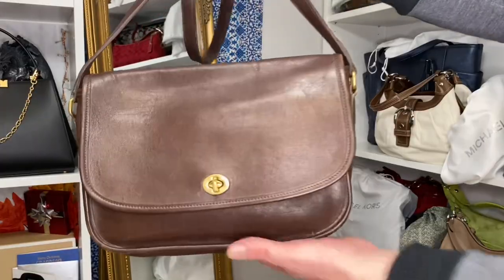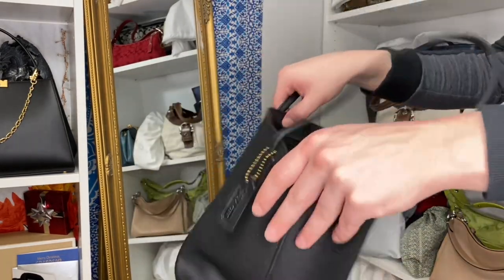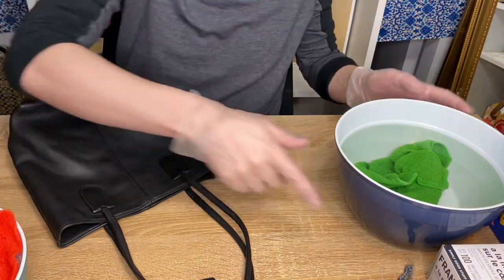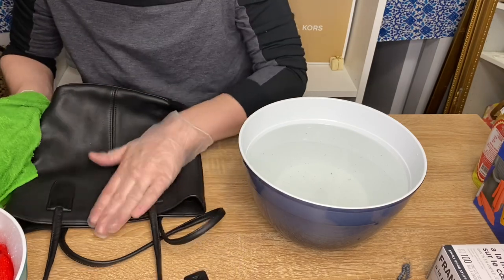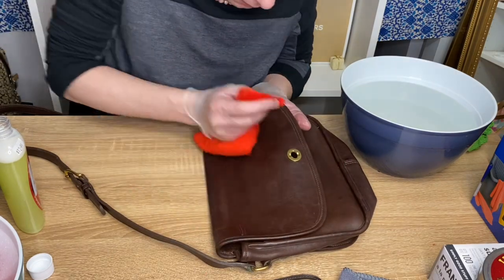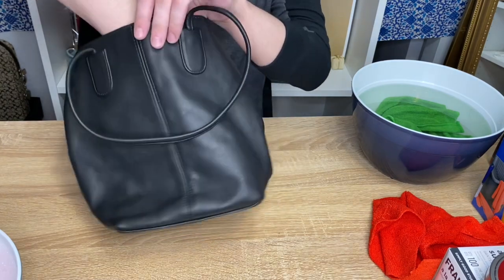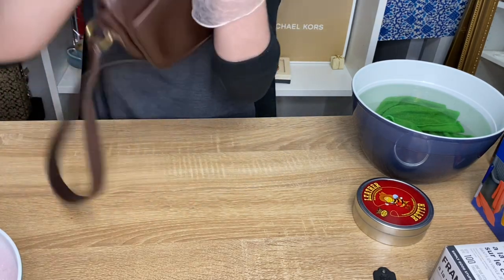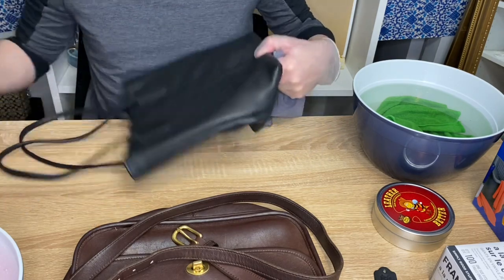DIY At Home Handbag Restoration! Cleaning AND Restoring My 30 Year Old COACH BAGS!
Need help trying to clean a dirty bag or looking for help with DIY handbag restoration? Watch this video to see what I use, how I use them and a BEFORE AND AFTER of 2 vintage Coach bags that are approaching 30 years old!

The Coach bags being cleaned AND restored are the Coach City Shoulder Bag 1996, and the Coach Small Lunch Tote 1996.

Handbag cleaners and all products used during this DIY handbag restoration video*;